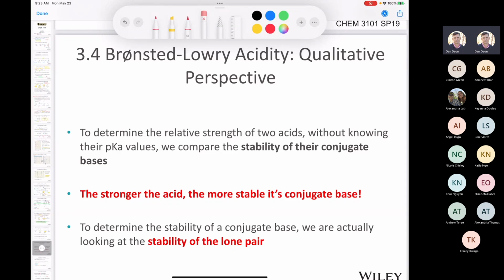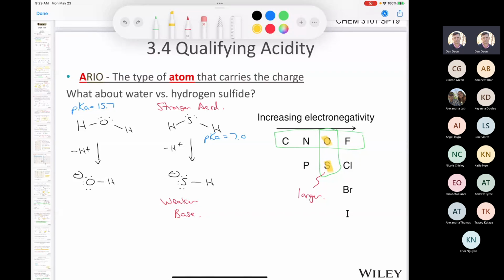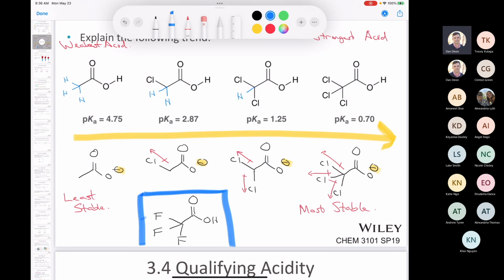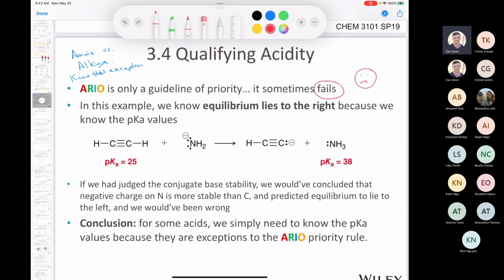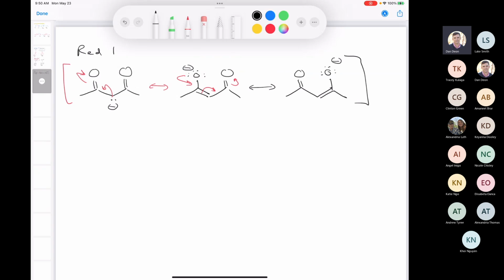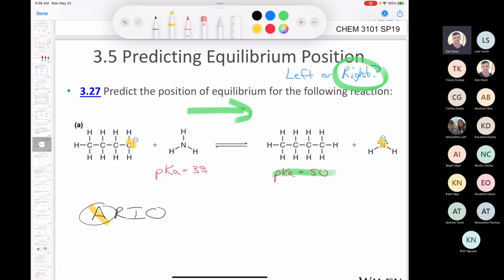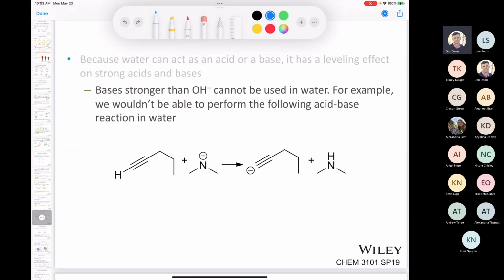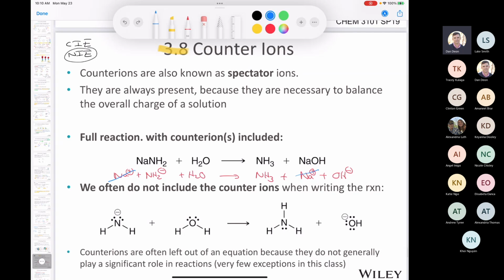CHEM 3101 Lecture May 23, 2022 PART 2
Leveling Effect, ARIO, Solvating Effects, Counterions